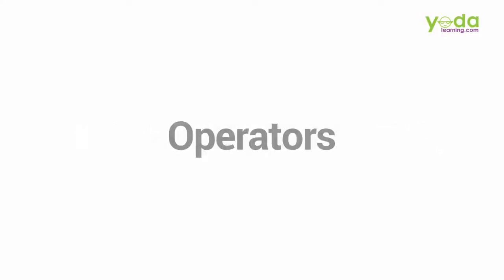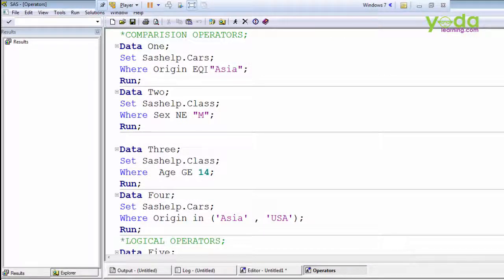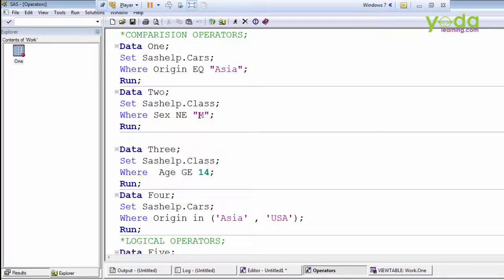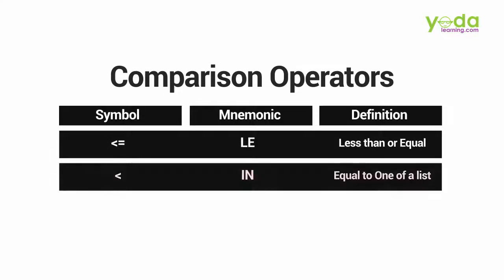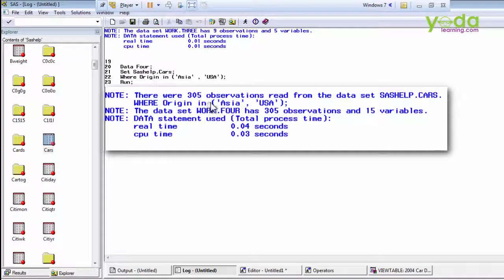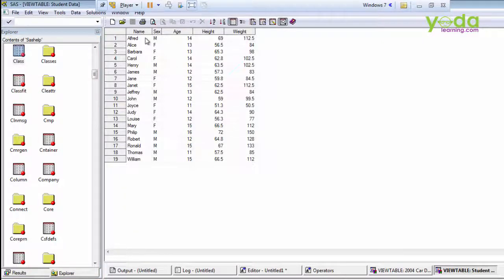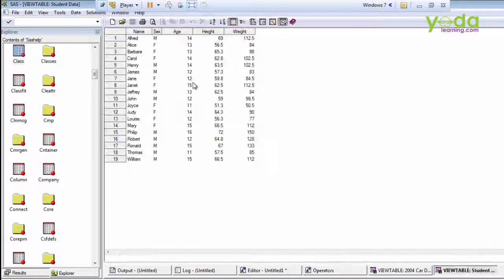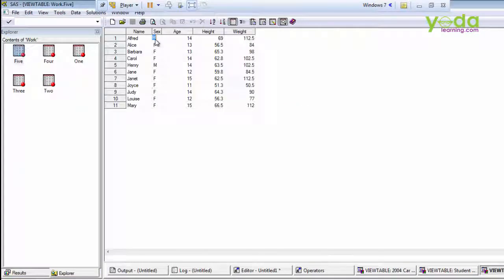SAS Programming Tutorial| Logical, OR, AND Operators with example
In this video, we will learn different types of Comparison Operators,
Logical Operators & Special Operators so Watch the video Carefully and understand the meaning of each operator. Also, list o operators are given and all the operators are used one by one all the steps that have to be followed are given. And all the possible Errors that occur while working in SAS software are shown also, ways to tackle them are explained.

Using SAS Operators Part 1 | SAS Programming Tutorial | For Beginners